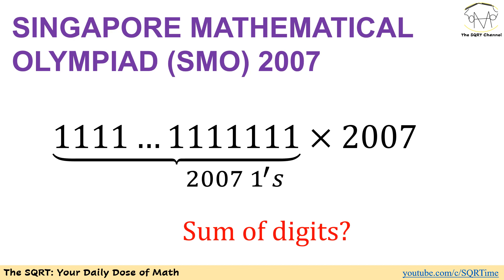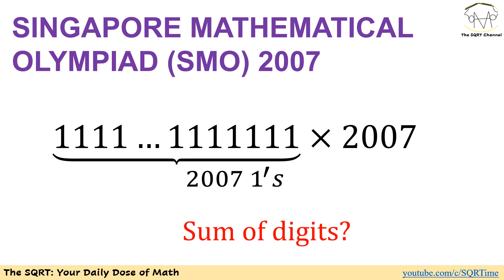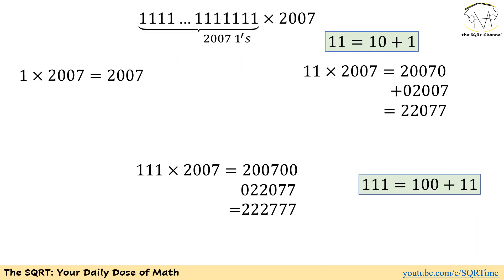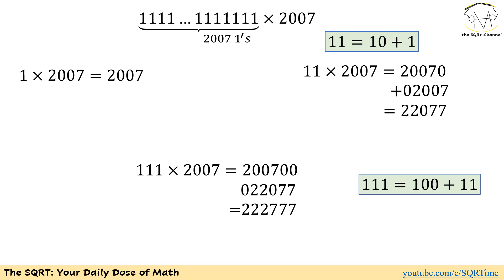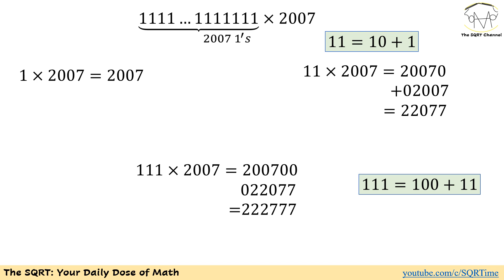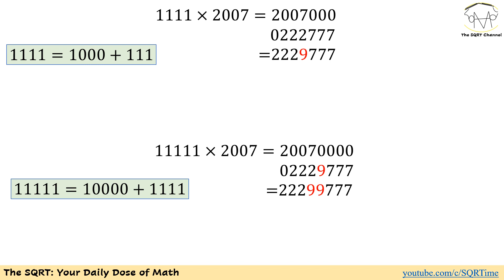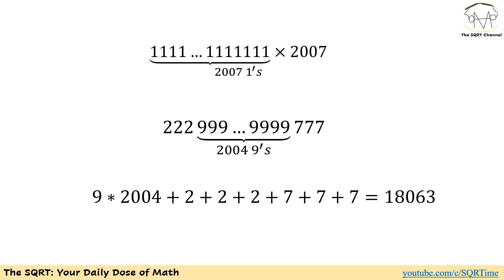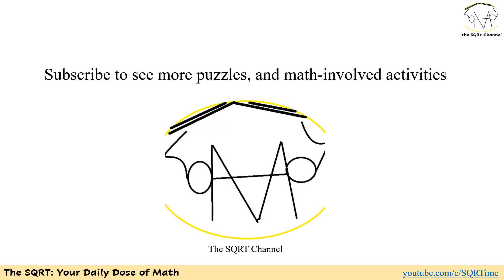Finding Sum of Digits --- SMO 2007